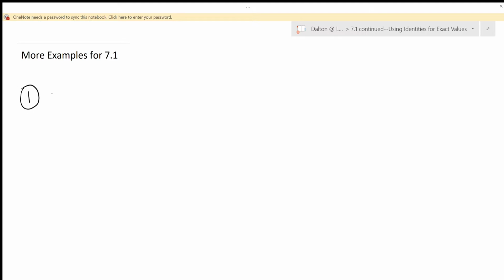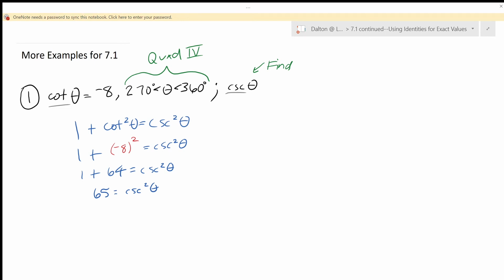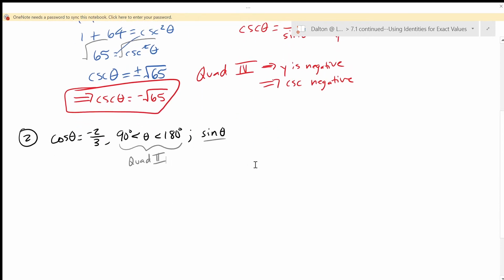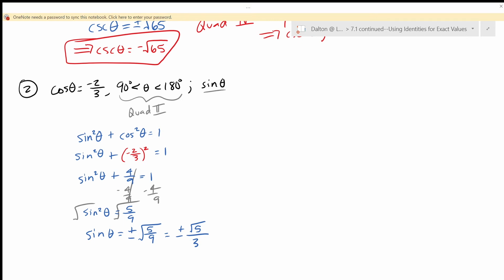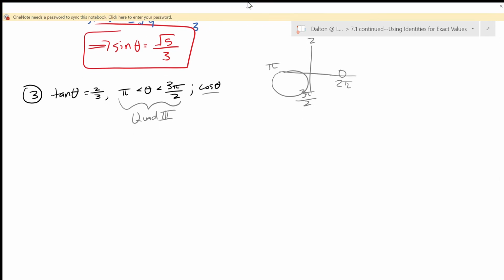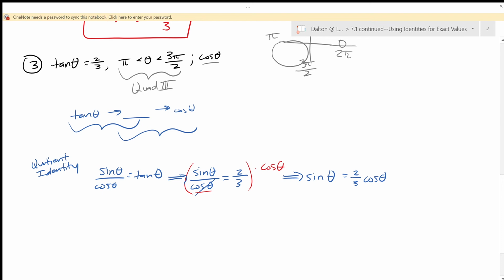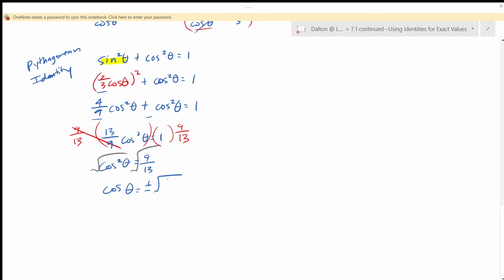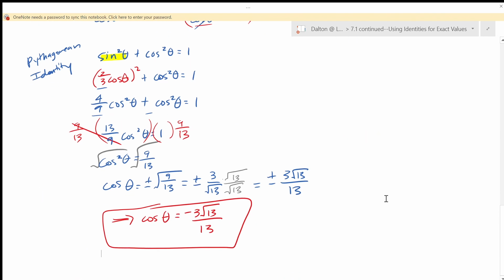7 1 Continued Using Trig Identities to Find Exact Values